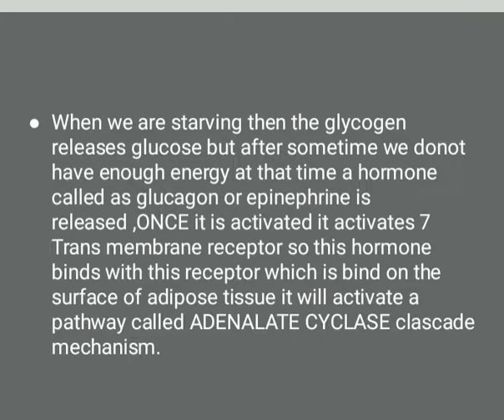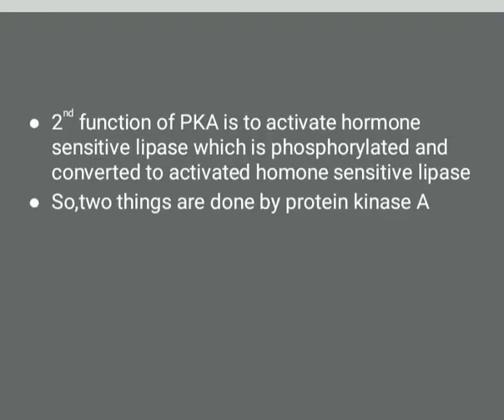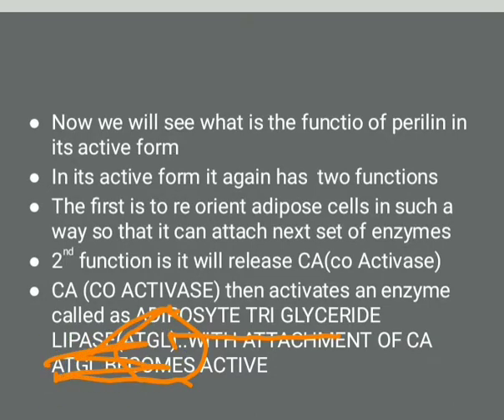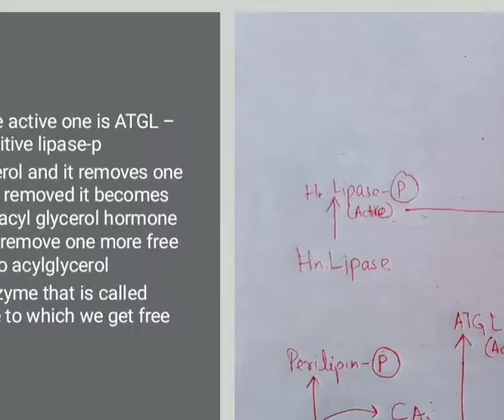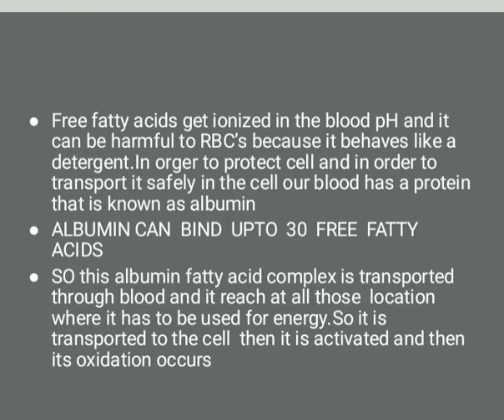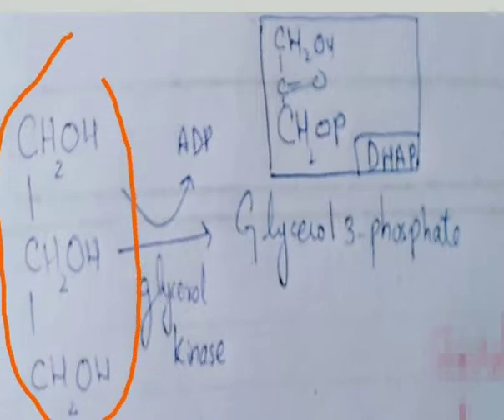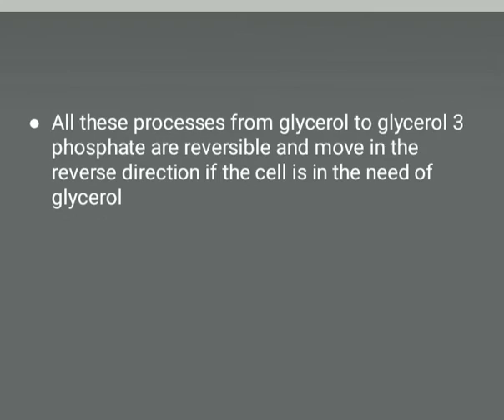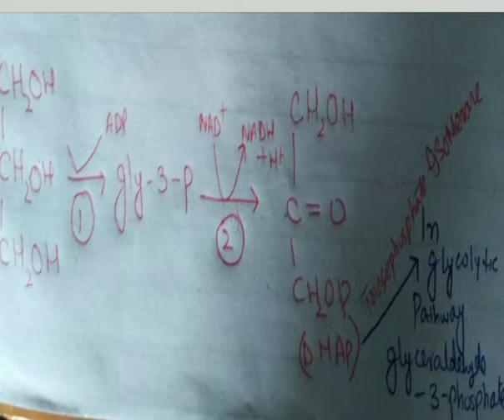Mobilization of fats#biochemistry